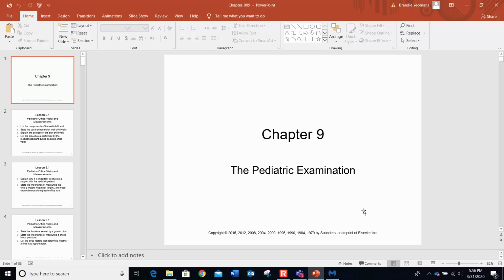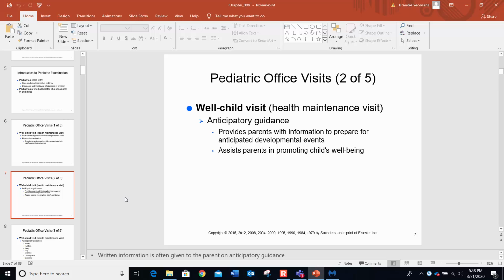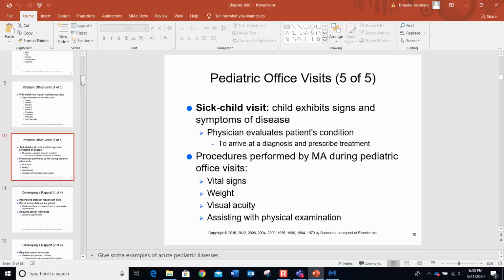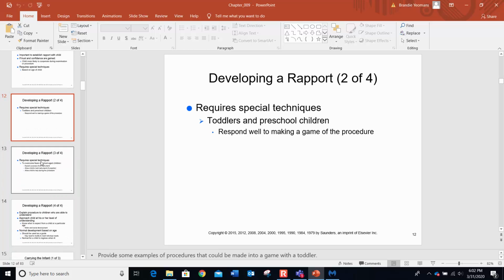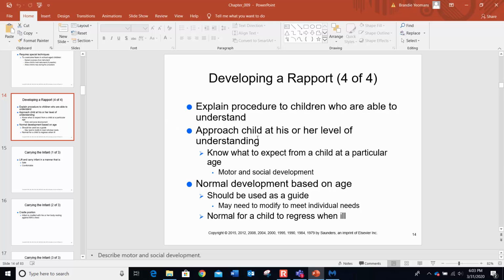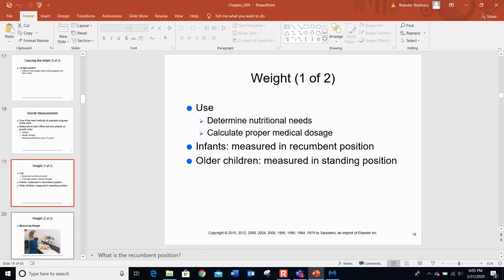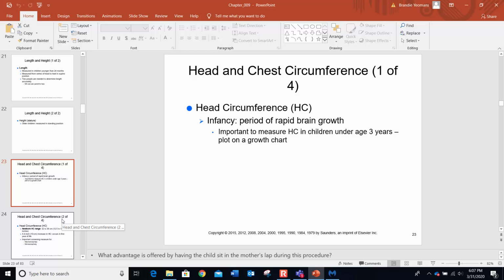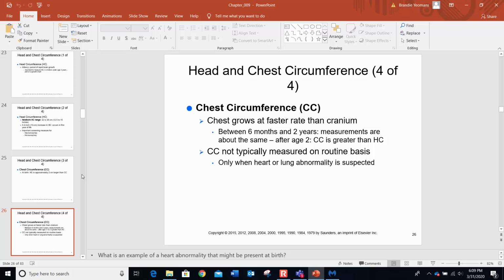Clinical 2 - PEDS Lecture - Part 1